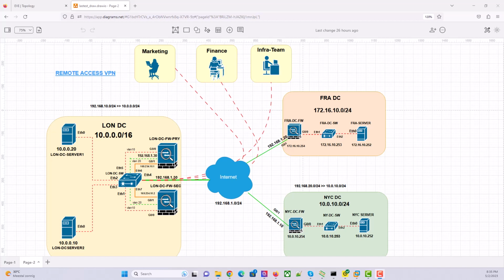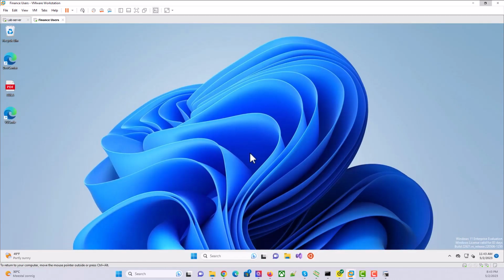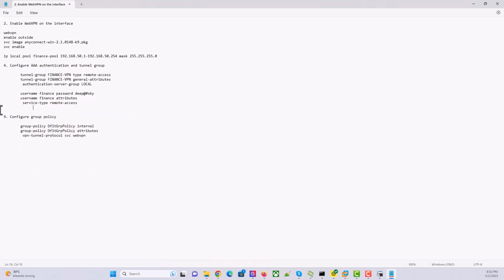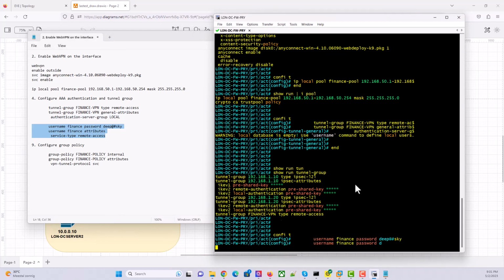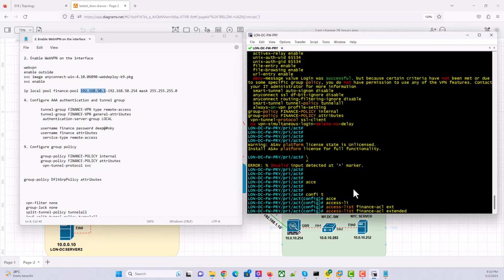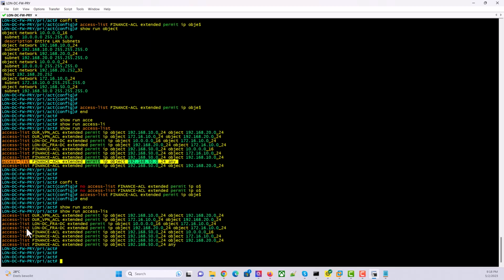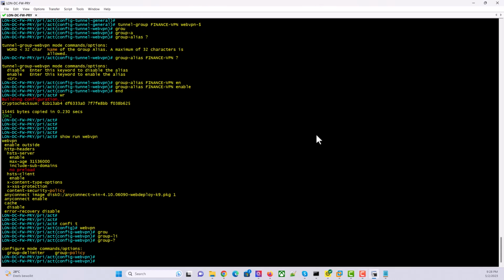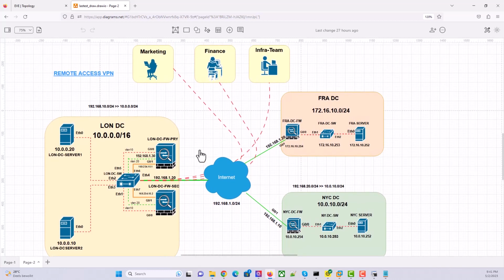Remote Access VPN Configuration on Cisco ASA Part 1 || Design || Implementation || using CLI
This video and other videos in the description below, demonstrate how to design and implement advanced Remote Access VPN on Cisco ASA, Implemenations such as Identity NAT, NAT Exempt, Multi-Hop VPN, U-Traffic, HairPining, CLI Configuration, ASDM configuration, Packet-Tracer Tool etc. Thank you for watching.